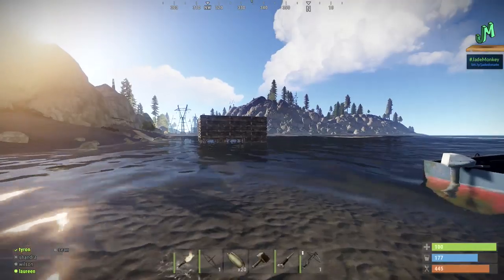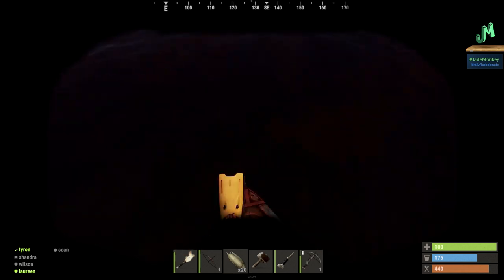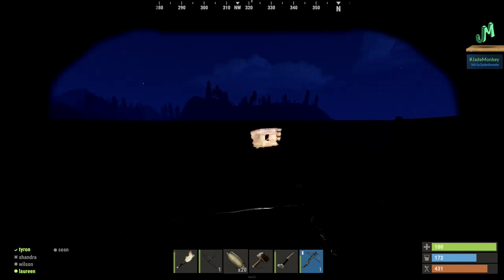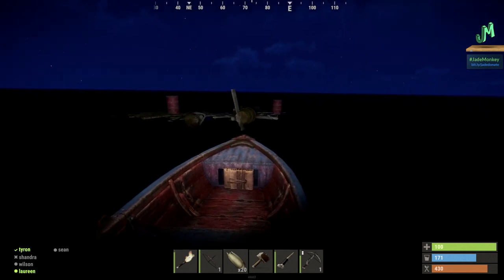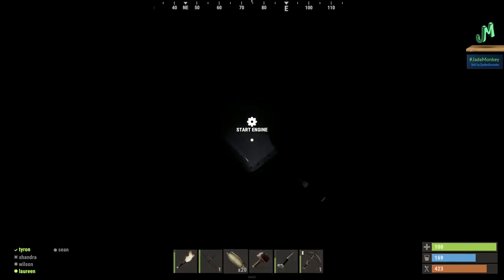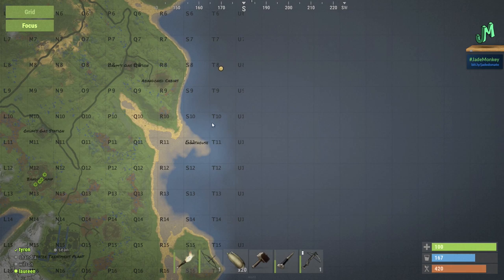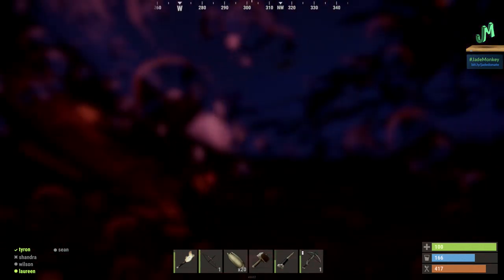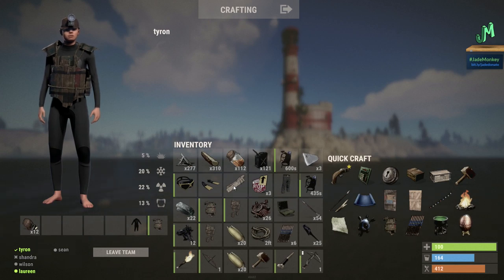RUST 🛢 Safe Easy Scrap Guide 🎮 Preparing 4 Beta PS4 XBOX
Get Scrap Safe and Easy in the Rust Beta happening for PS4 and the Xbox One. Scrap is at the core of the Rust gameplay loops, Scrap is the currency in Rust. This Easy Scrap Guide will help you get scrap when the servers are at High population when it is hard to move the blueprint research. Showing off our base build on a Vanilla server to show what it will be like for console players when the Rust beta comes to Playstation and the Xbox One this year. Turret Update today and Wipe Day Hot Drop. Let's see how far we can go on this Rust Wipe. Dropping in on Official Servers to get us ready for Rust Console BETA. Rust Console BETA announced and where to sign up for the beta. Be the first to play in the Rust Beta for PS4 and Xbox One. Rust Beta for Playstation 4 and Xbox will be coming before the Rust on console release in 2020. Rust Building, Getting pumped for the console release coming to PS4 and Xbox in 2020. Rust has been officially Announced Rust is coming to Playstation 4 and Xbox One soon in 2020. Rust is coming to console! That is right! You are reading this correctly Rust is coming to Playstation 4 and Xbox One. Gary has confirmed it and now we are just asking ourselves when this PvP Open World Survival game is coming to PS4 and Xbox. Rust is the premiere PvP open world survival game that all other games are judged by.